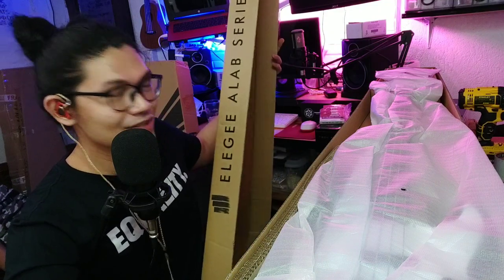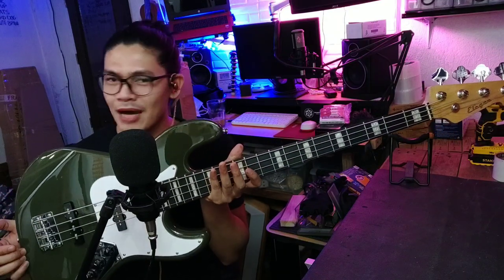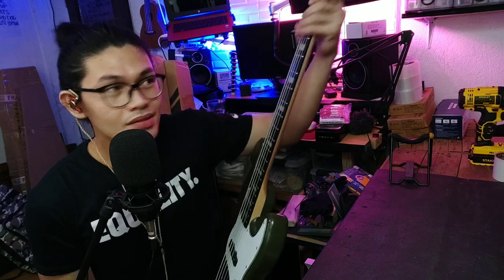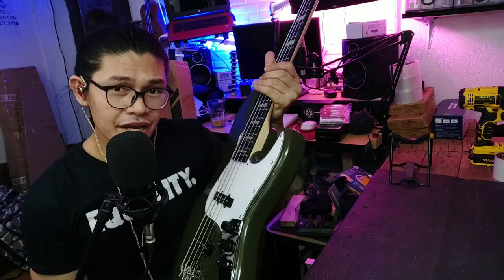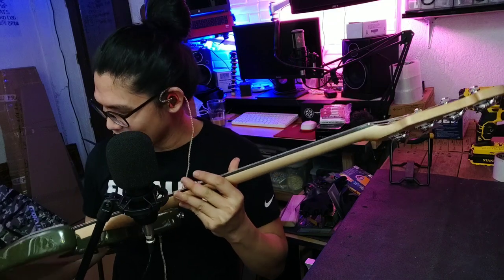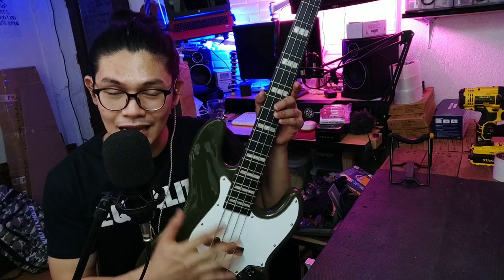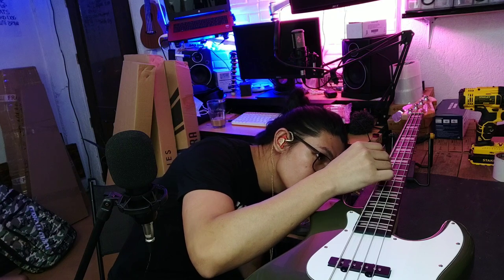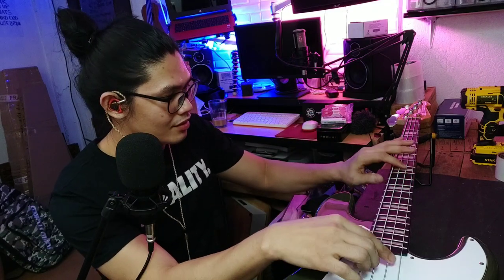Elegee Jazz Bass Alab Series Review and Tone demo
Elegee Alab series  is a WoW
as in wow kung wow!!